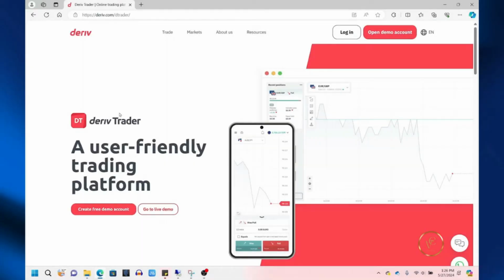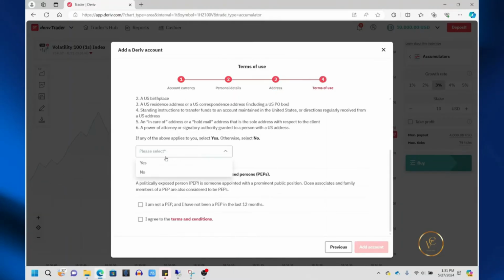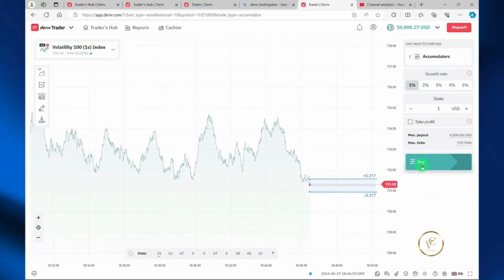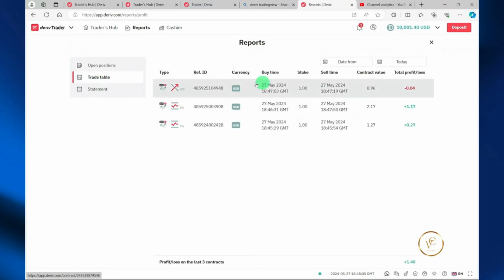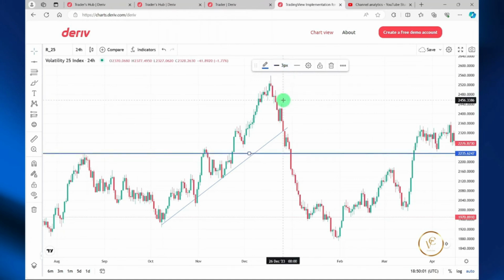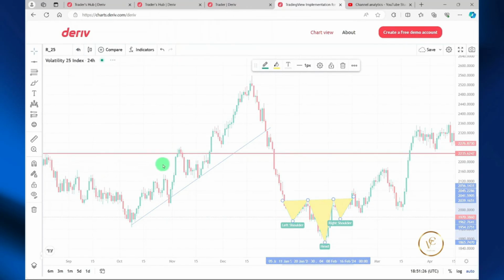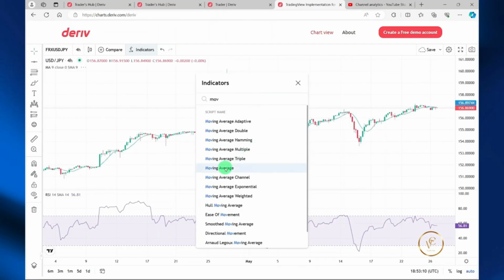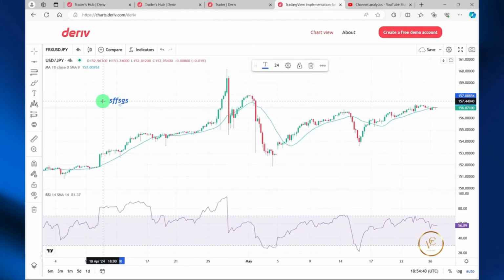How to Open a Deriv Trading Account from Trinidad and Tobago (2026 Step-by-Step)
Looking to start your trading journey with Deriv in Trinidad and Tobago? In this video, I provide a clear, step-by-step guide on how to register, verify, and set up your Deriv trading account in 2026. Whether you are interested in Forex, Synthetic Indices, or Commodities, this tutorial will help you get started quickly and safely.